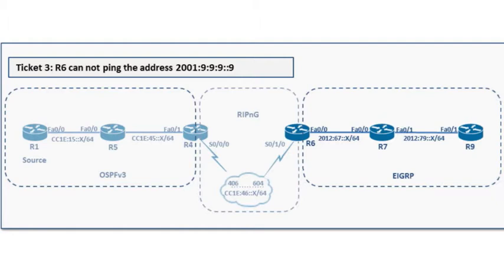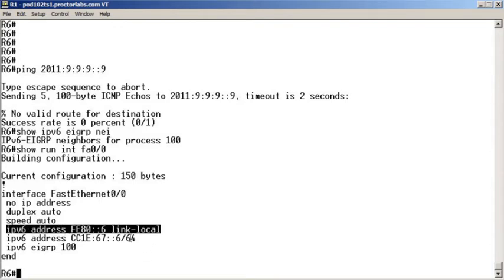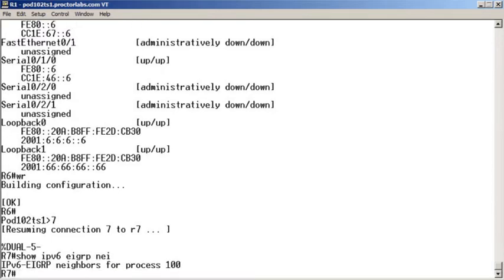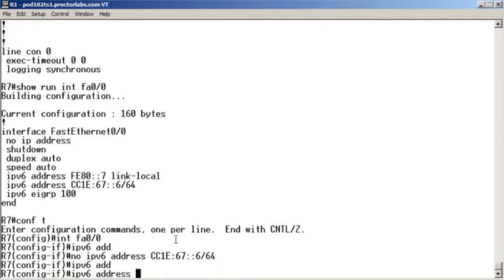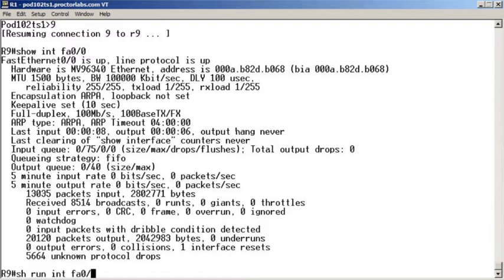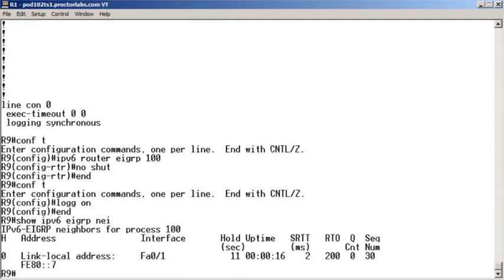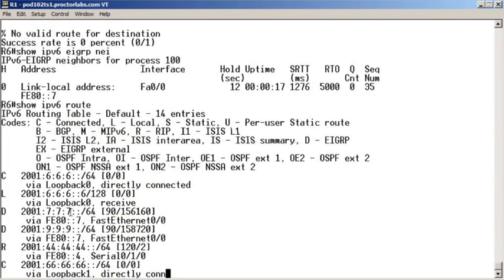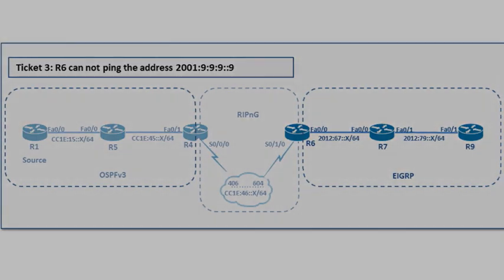IPv6 Troubleshooting-Trouble Ticket 3 Solution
Here is yet another video solution to our homework Trouble Tickets.